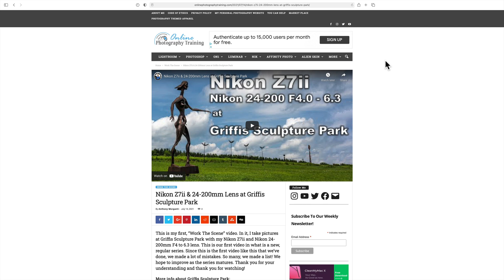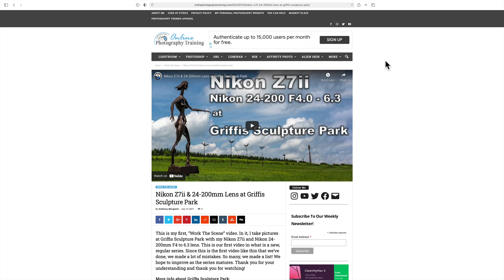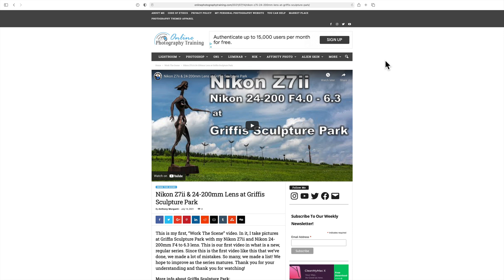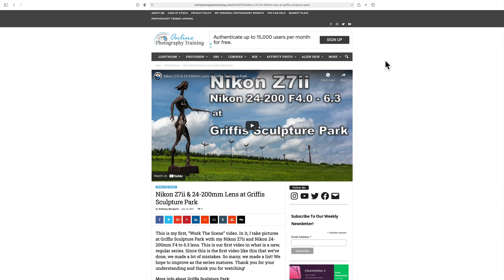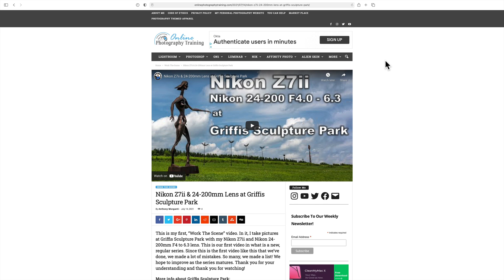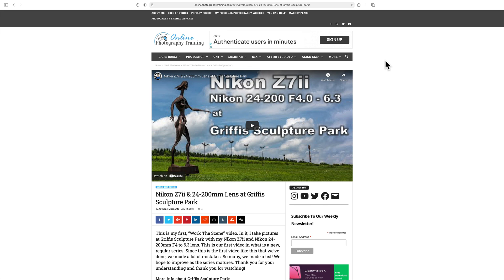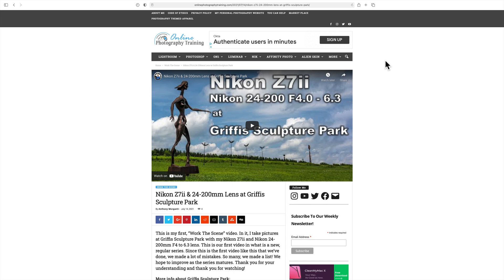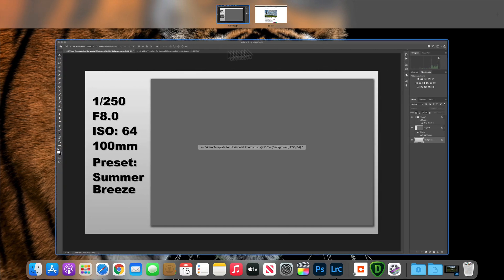How I Create My Image Templates For My Videos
When I do videos where I show an image with exposure information, I have a template I use to make the process fast and easy. In this video, I demonstrate the process and show the template.

To save 10% on your purchase of CleanMyMac X:

1.
4. The prices will be reduced, and you’ll be able to select the license and proceed with the payment